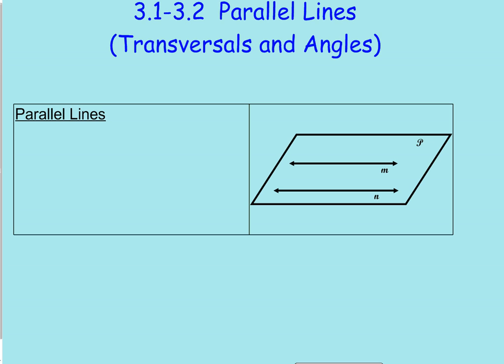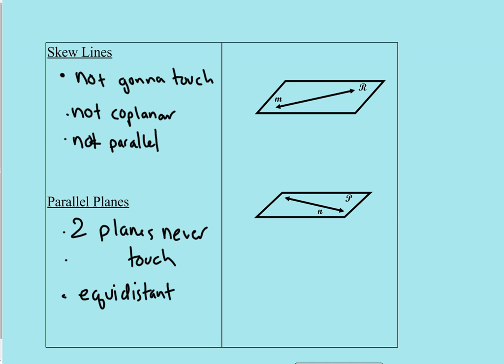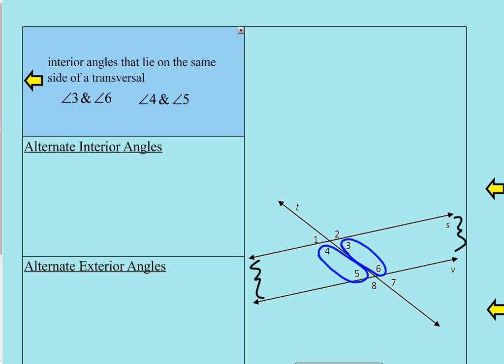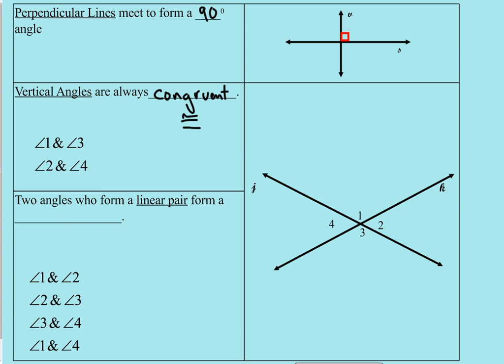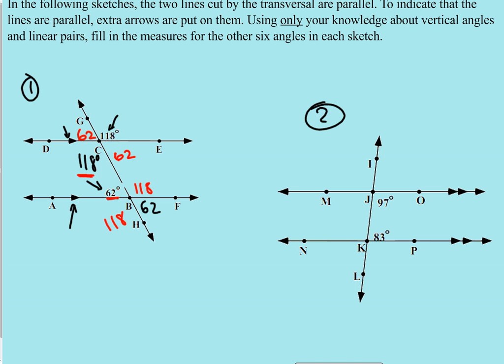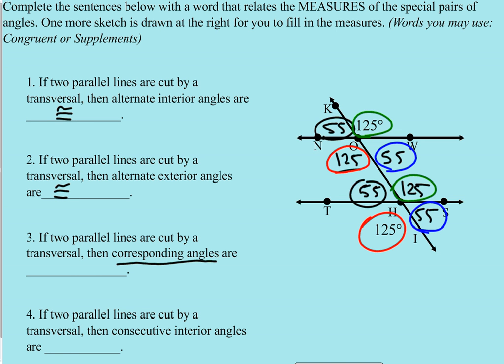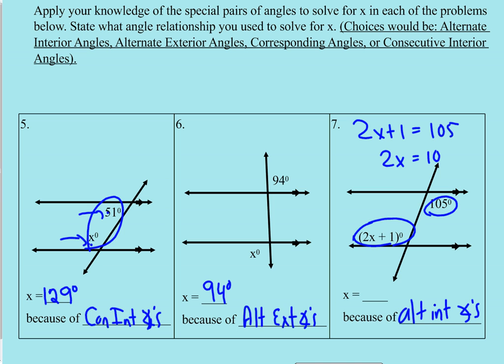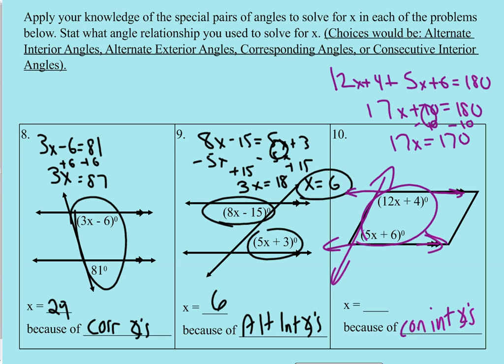2 1 Notes Heeren